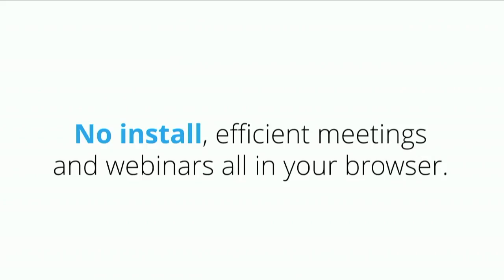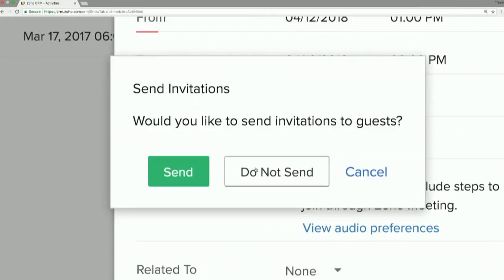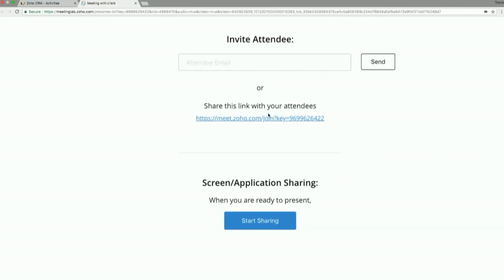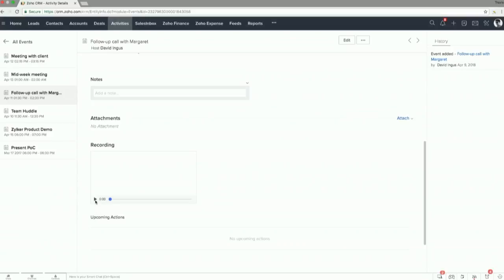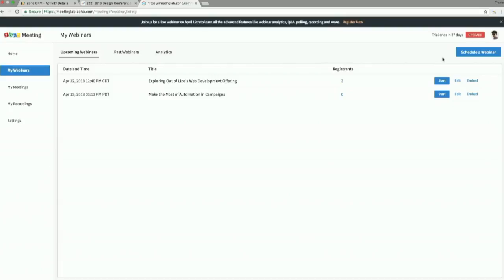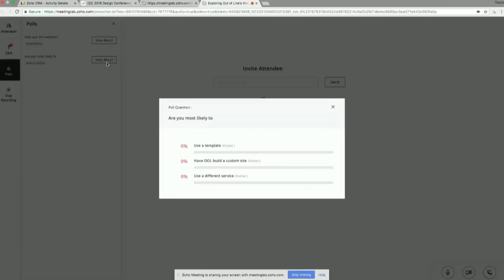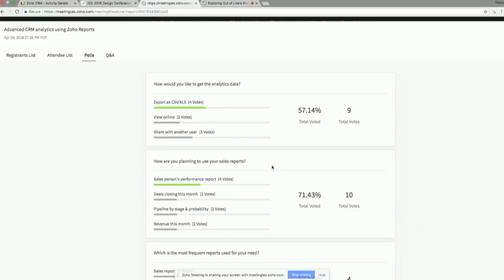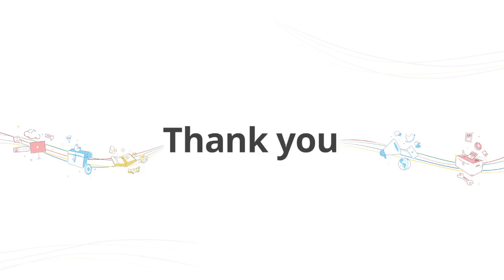Engage and Convert your Leads with Zoho Meeting - Travis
In this session, we'll look how the technology innovations in Zoho Meeting change the way you host web conferences. We'll show you the new UI, how to engage your leads, follow up with them to convert, manage meetings within Zoho CRM portal, and some new features we have in the pipeline.